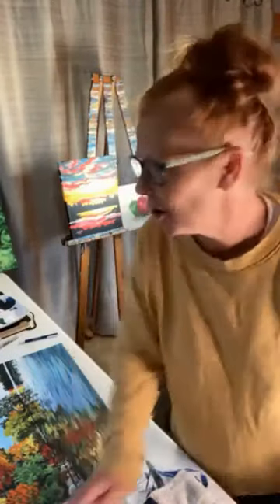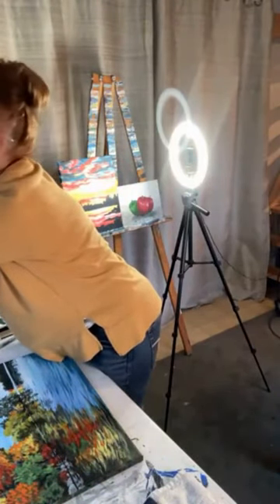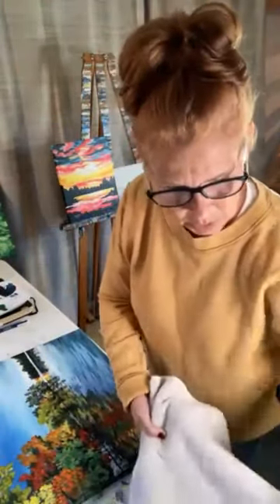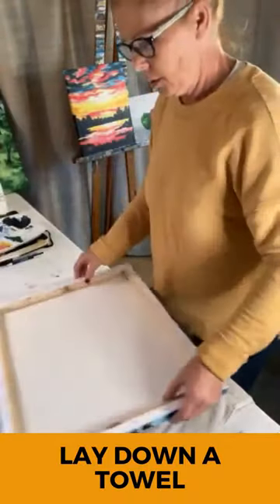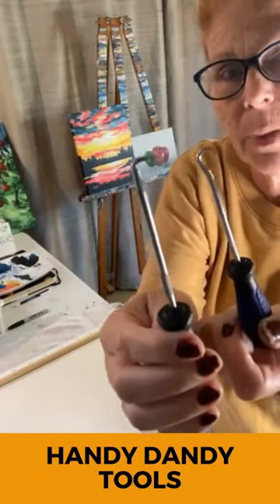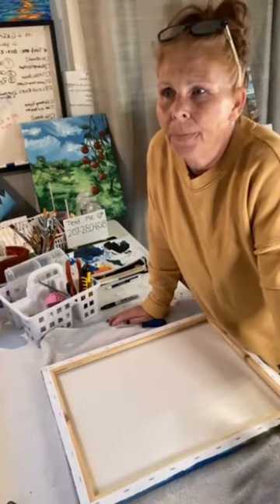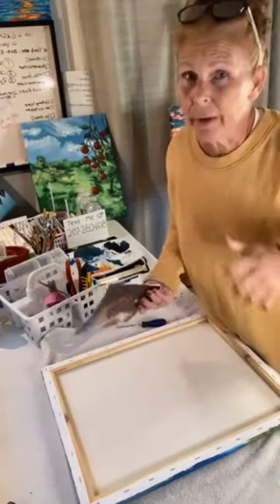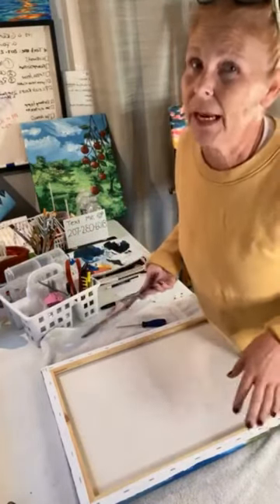WIRE BACKING TIPS!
Wire backing is actually pretty easy if you have the right tools.

📣For more like this, join us on Creative Warriors and sign up to our waitlist NOW!